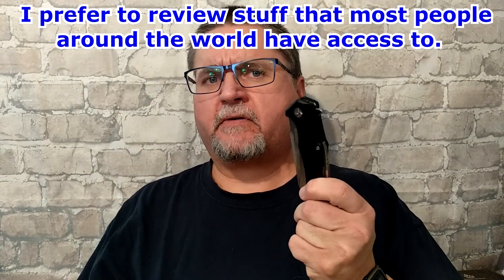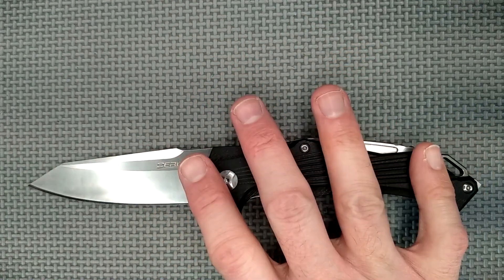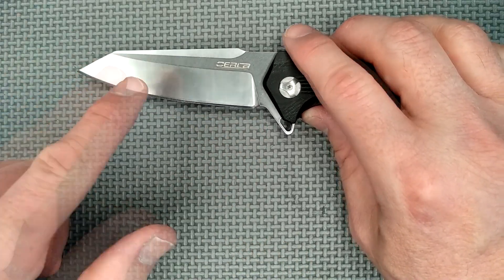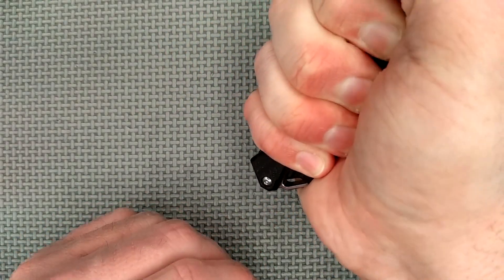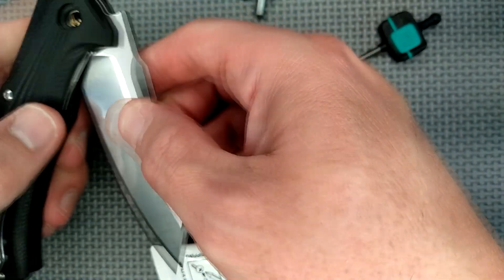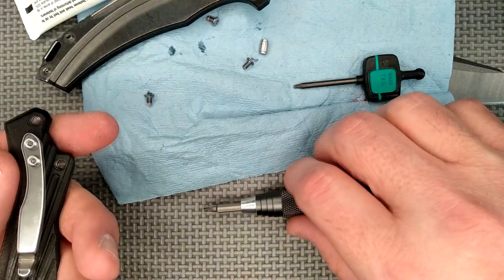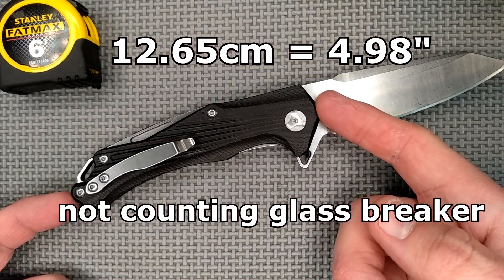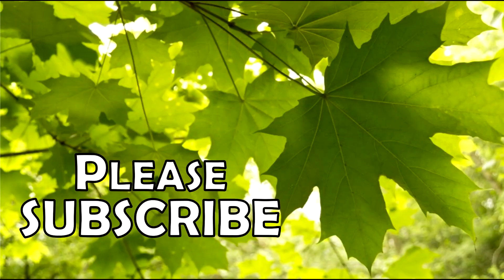Review of a knife from "OERLA" - Model: TAC OL-0027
BELOW the links to buy the OL-0027 is the information for KC Tools referral inks and information on Vibra-Tite products: VC3 and DriveGrip

SHOP specifically for the LO-0027 (I could only find stores that only ship to USA):

(SHIPS to Canada too)
- OR get ScrewGrab for already stripped screws

They have a WIDE variety - their search tool is very powerful and useful.

 5) OLIGHT - Canada and USA save 10%: CCE10